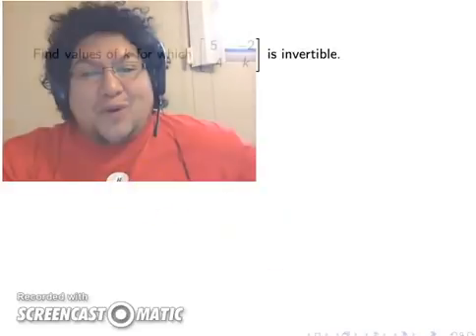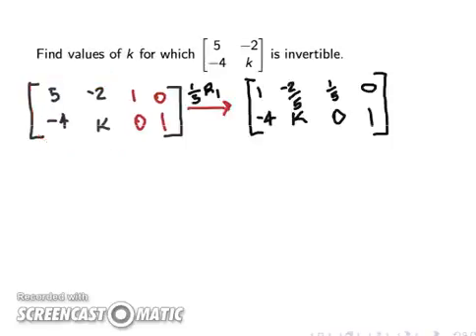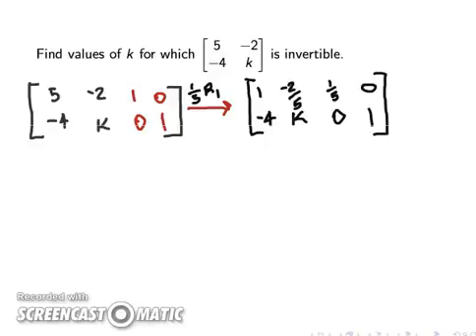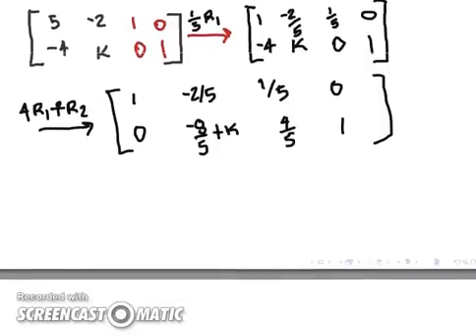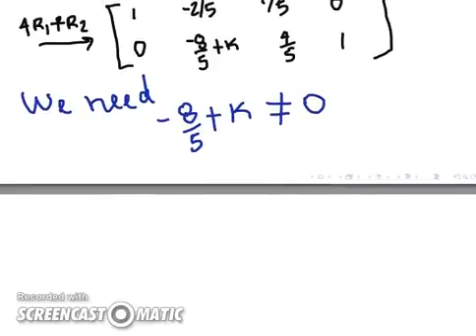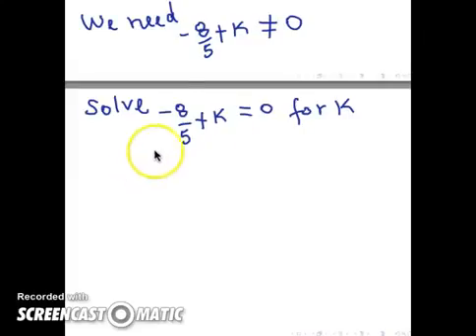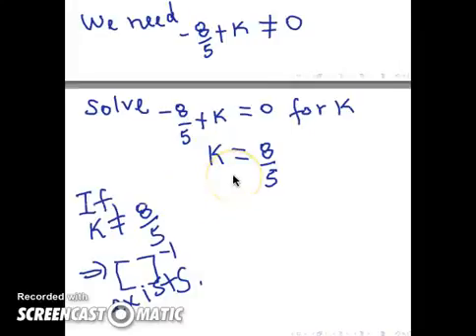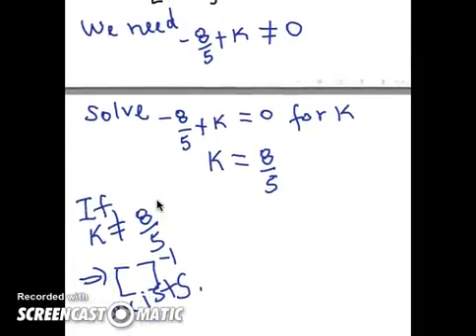MATH 2010 Exercise on matrix inverse with parameter